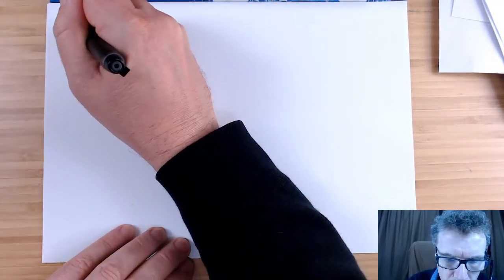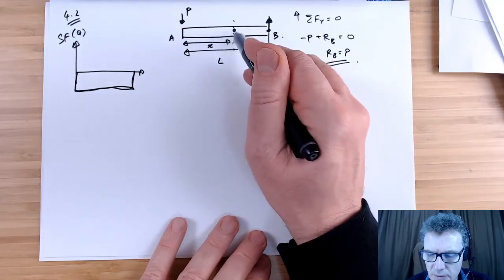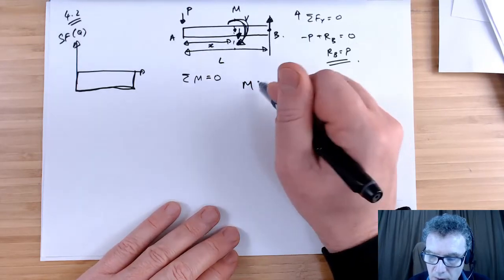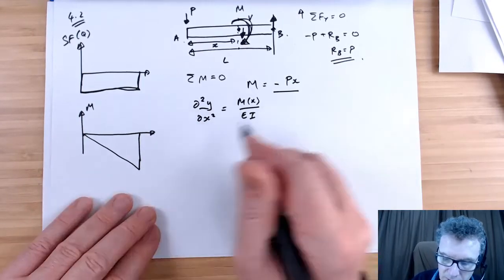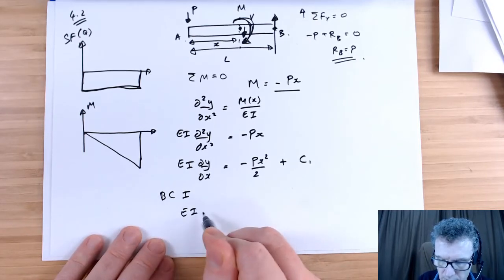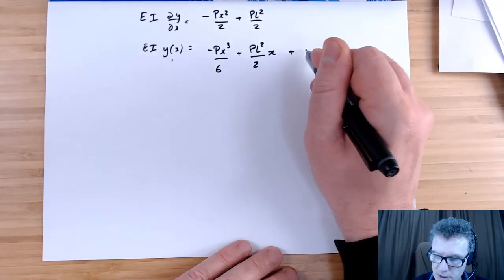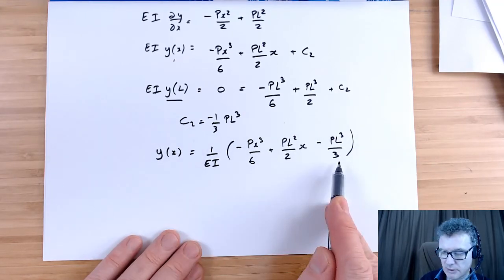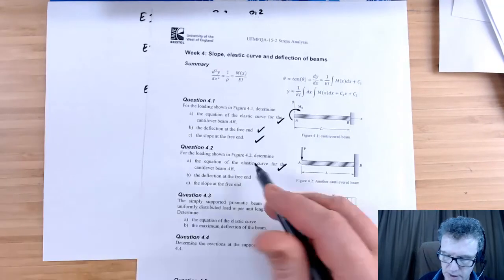Stress 2 - Week 4 - Question 4.2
Beer et al, Mechanics of Materials, 6th Ed, Example 9.01, p555